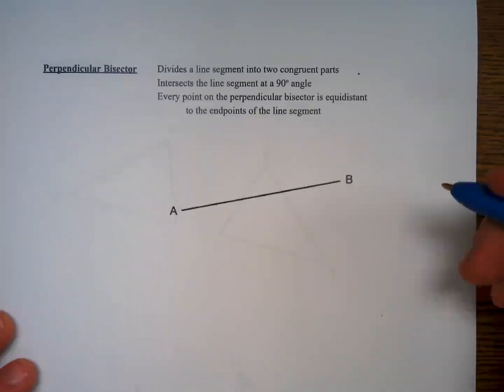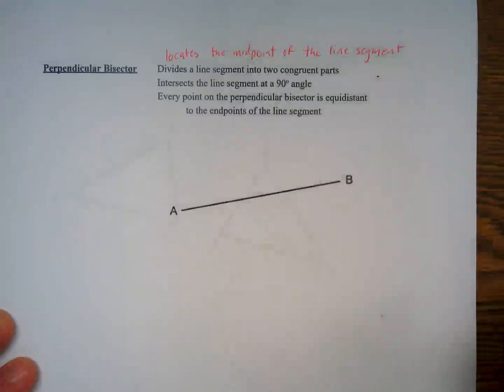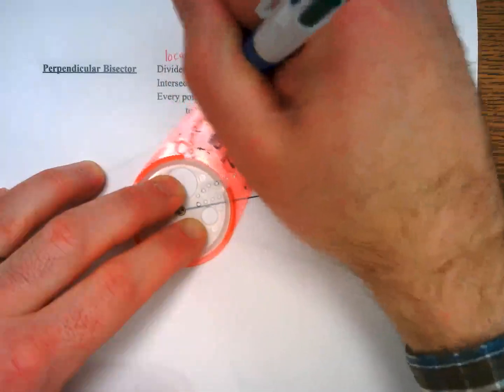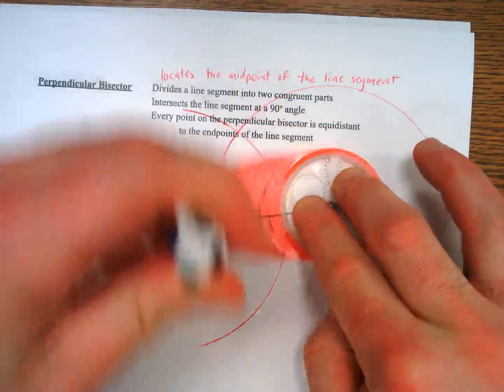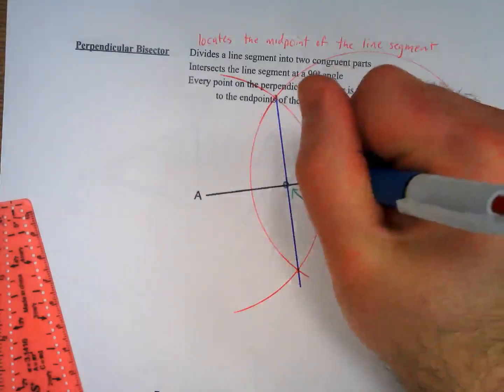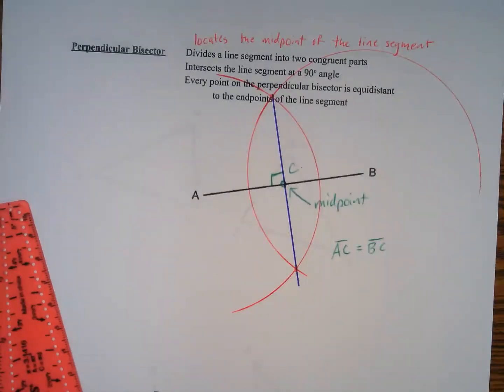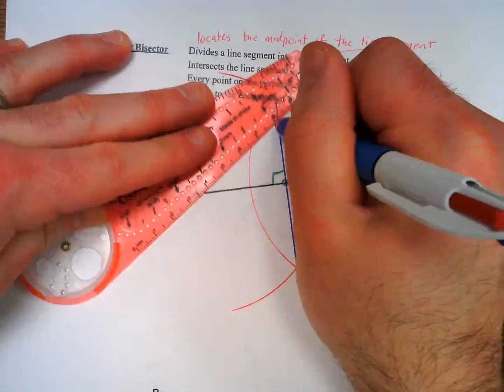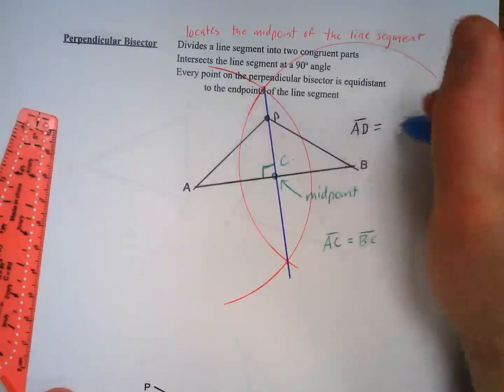Perpendicular Bisector Construction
Create a line that divides a line segment in half at a 90 degree angle just with a compass and straightedge!